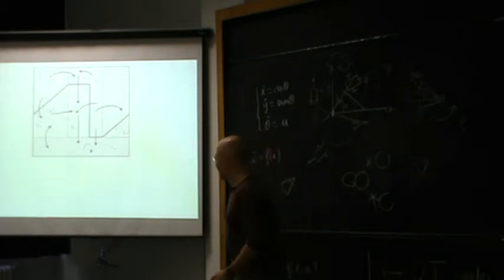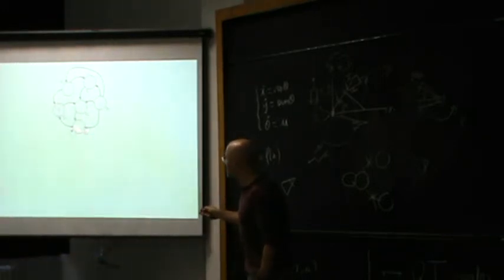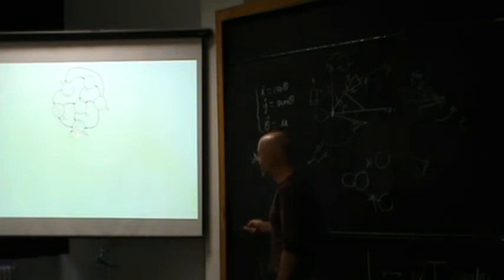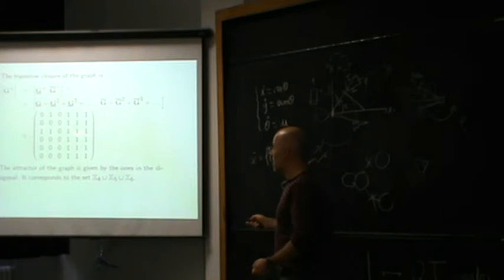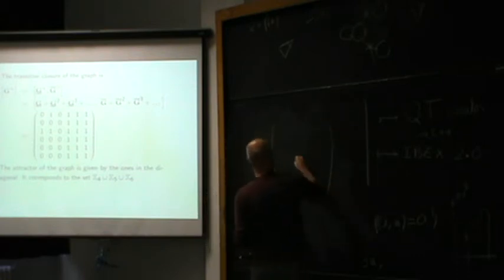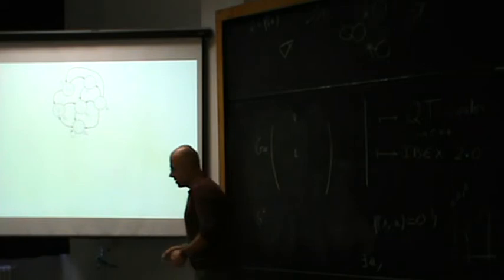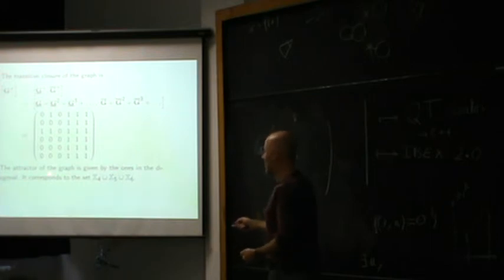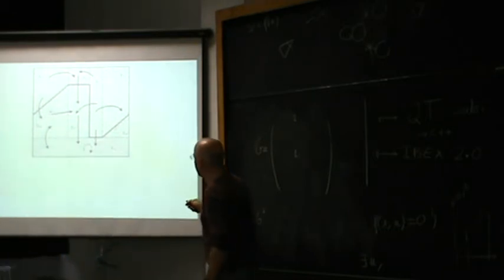Workshop: Discussions and applications of Interval Methods. 1x02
Luc Jaulin, The University of Manchester - Wednesday 6th of March 2013